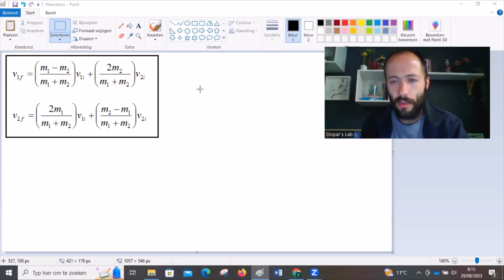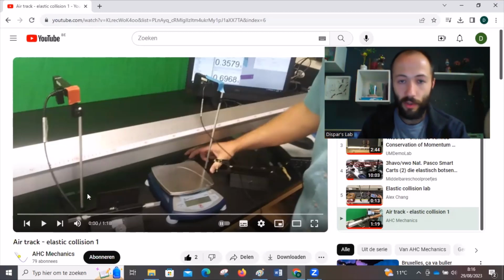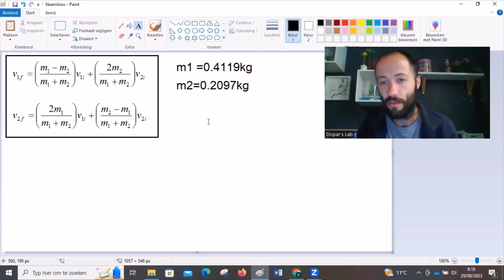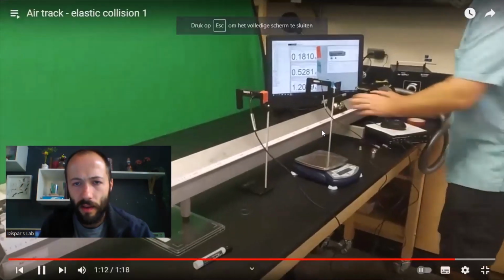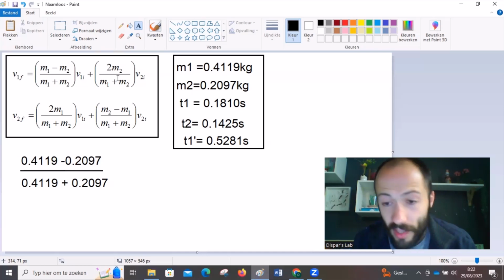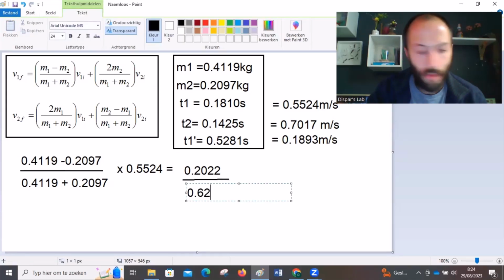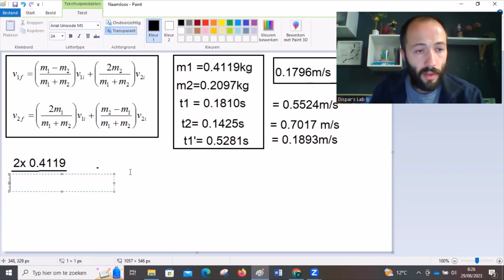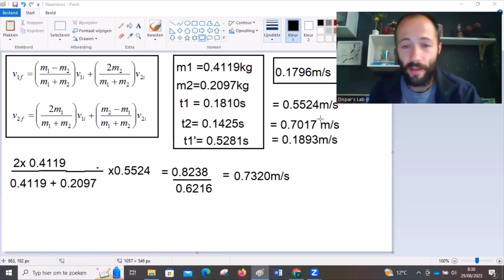Elastic collision analysis no.1 - predictions vs results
m1= 0.4119kg
m2= 0.2097kg
v1 result = 0.5524m/s
v1' result = 0.1893m/s
v2 result = 0.7017m/s

10:20 : v1' prediction (0.1796m/s)
13:20 : v2 prediction (0.7320 m/s)

v1' prediction (0.1796m/s) VS v1' result (0.1893m/s)
v2 prediction (0.7320m/s) VS v2 result (0.7017m/s)